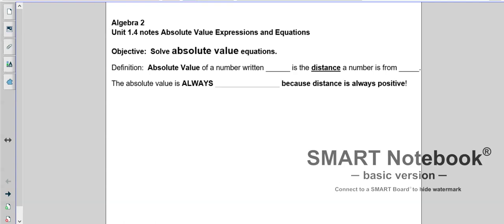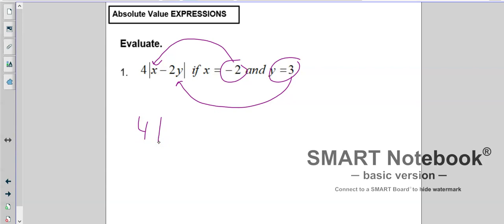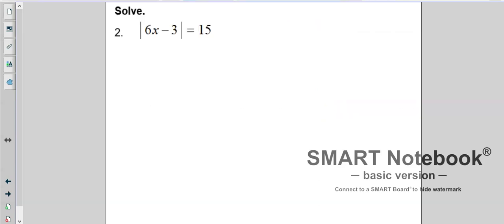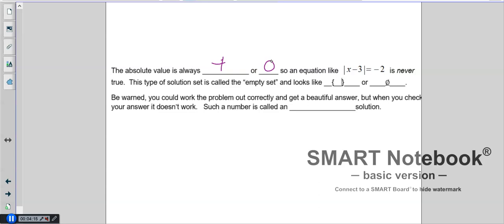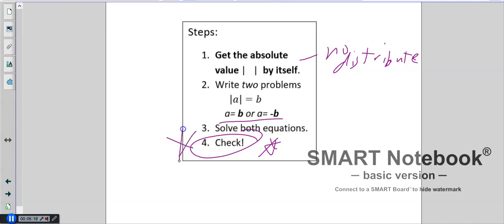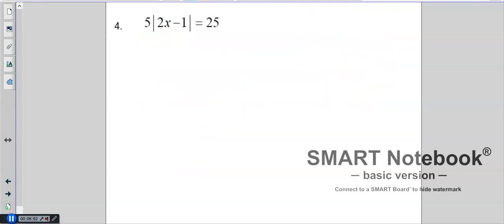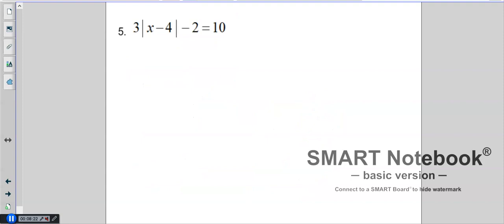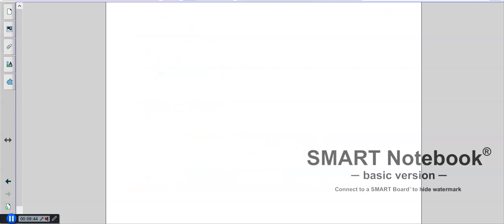alg 2 1 4 notes abs value